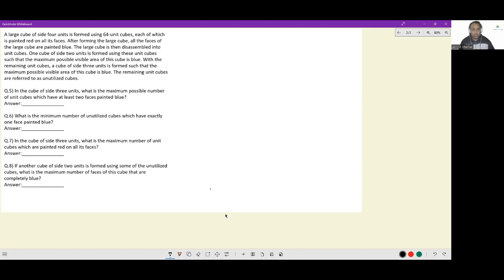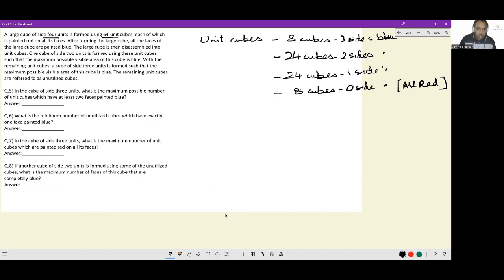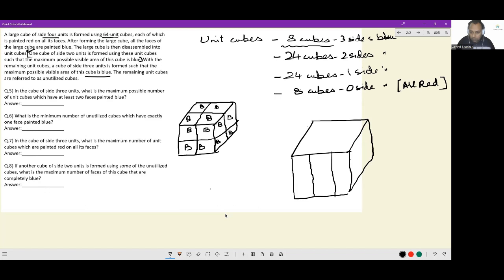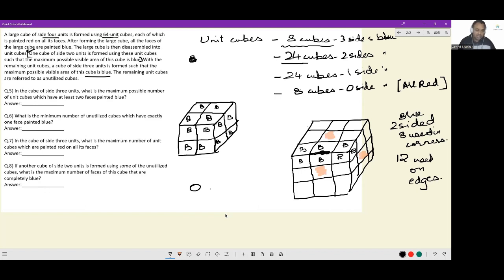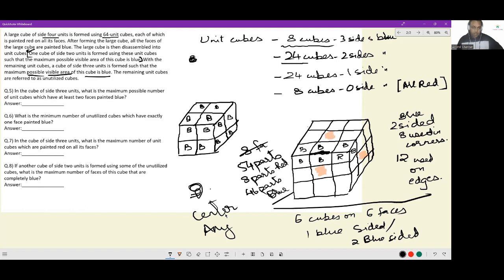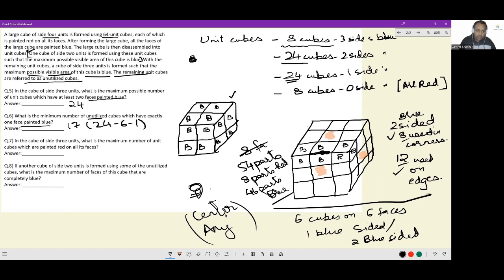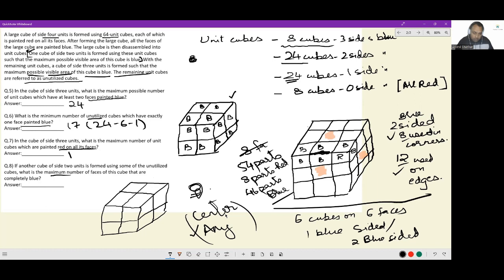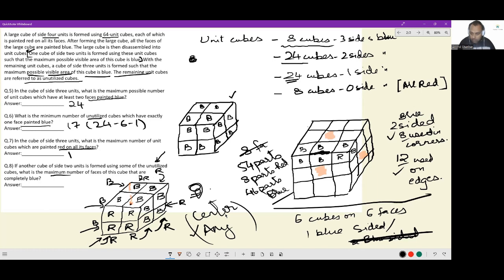Most Expected DILR Sets-67 for CAT, XAT, NMAT, SNAP |CAT 100%iler Arvind Shankar | Anastasis Academy